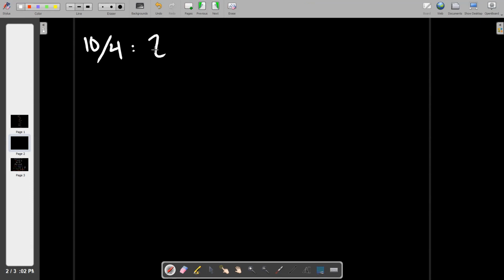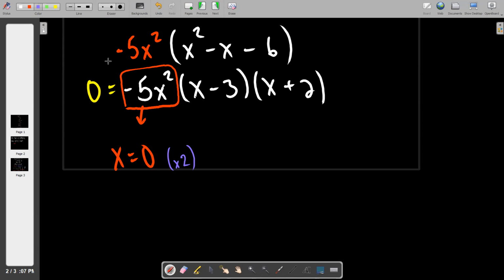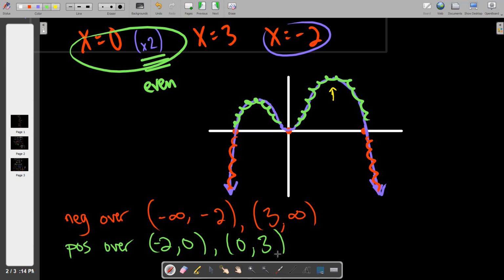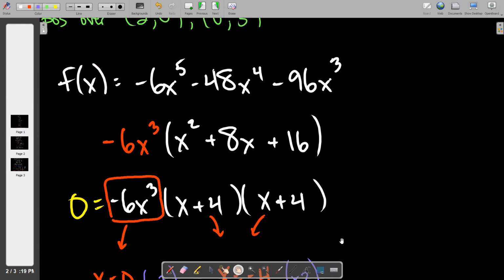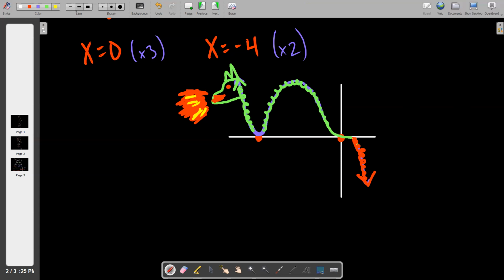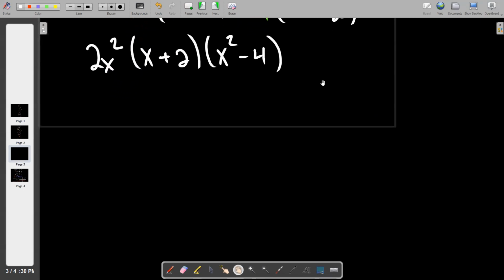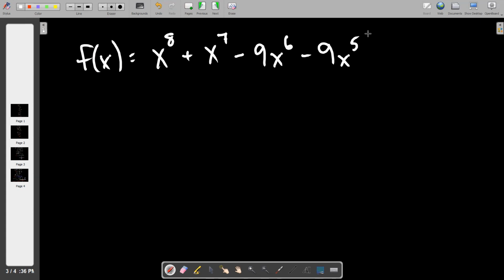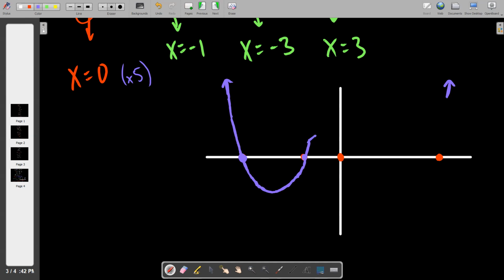Zeros with Multiplicity